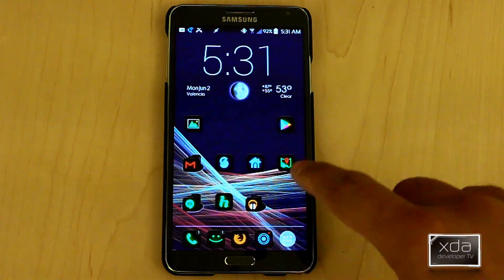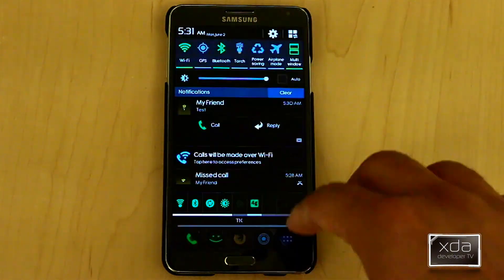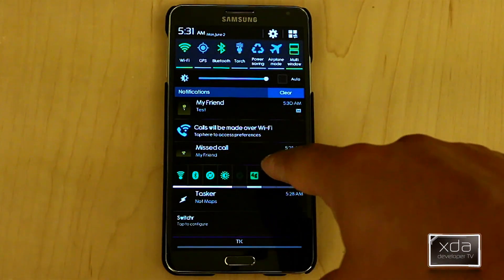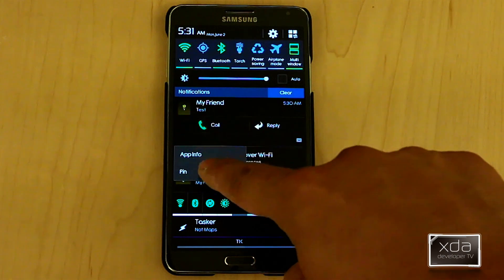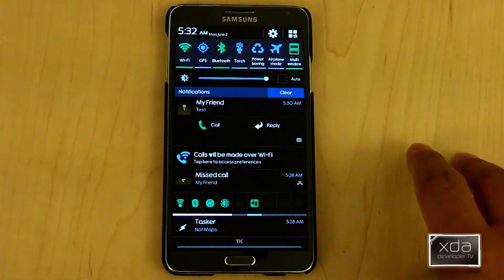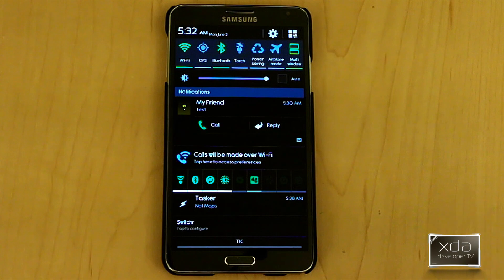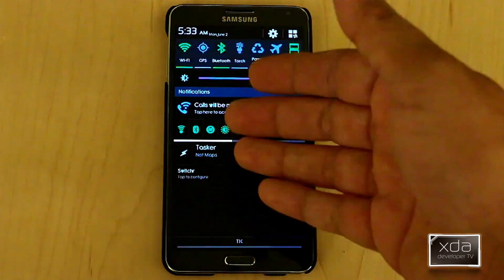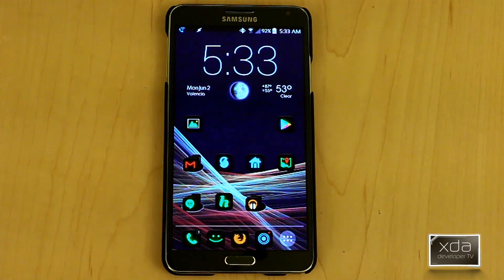Pin That Important Notification -- XDA Xposed Tuesday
Who among us doesn't occasionally get overwhelmed by the sheer number of notifications that pop up on our smartphones? Sometimes if we are not careful when clearing them, we may lose that important information that we wish to attend to.

In this episode of XDA Xposed Tuesday, XDA Developer TV Producer TK reviews an Xposed Module that lets you pin important notifications. XDA Forum Moderator GermainZ created the PinNotif module. TK shows off the modules and gives his thoughts, so check out this Xposed Tuesday video.